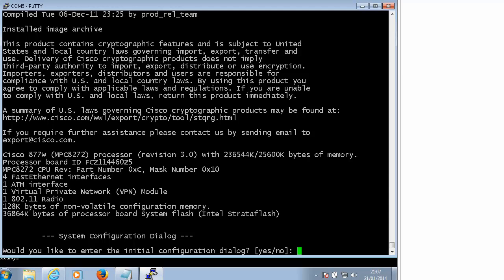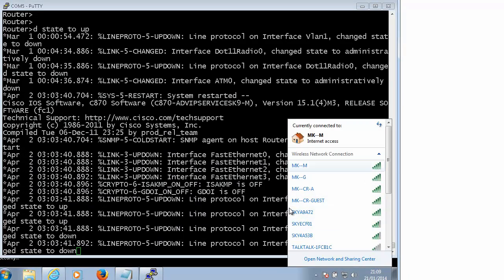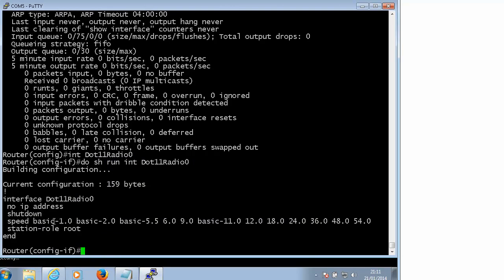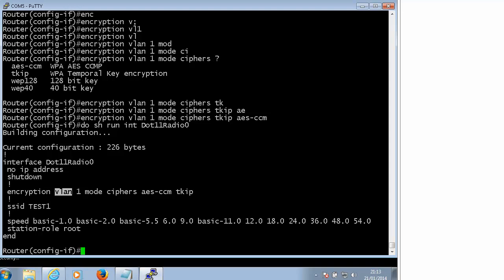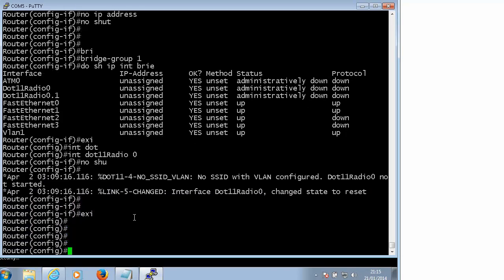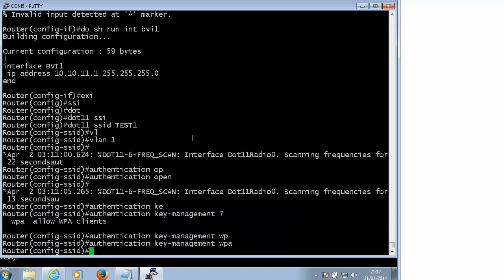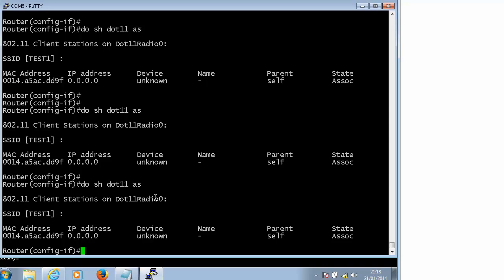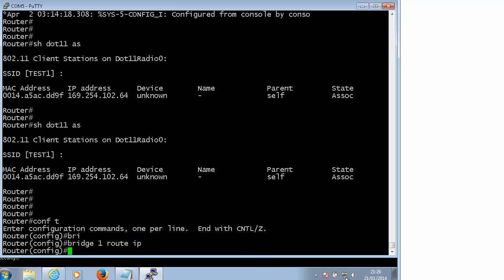Cisco 877w - enabling wireless on the 800 series routers - 877w / 871w / 857w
Basic wireless configuration. Script below. Please note: wireless only, no access to the Internet, no NAT, passwords, security etc.

Router#sh run
Building configuration...

Current configuration : 1770 bytes
! Last configuration change at 03:30:23 UTC Mon Apr 2 2012
version 15.1
no service pad
service timestamps debug datetime msec
service timestamps log datetime msec
no service password-encryption
hostname Router
boot-start-marker
boot-end-marker
no aaa new-model
crypto pki token default removal timeout 0
dot11 syslog
dot11 ssid TEST1
 vlan 1
 authentication open
 authentication key-management wpa
 mbssid guest-mode
 wpa-psk ascii 0 cisco1234
ip source-route
ip dhcp pool TEST
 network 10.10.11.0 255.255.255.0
ip cef
no ipv6 cef
multilink bundle-name authenticated
bridge irb
interface ATM0
 no ip address
 shutdown
 no atm ilmi-keepalive
interface FastEthernet0
 no ip address
interface FastEthernet1
 no ip address
interface FastEthernet2
 no ip address
interface FastEthernet3
 no ip address
interface Dot11Radio0
 no ip address
 encryption mode ciphers aes-ccm tkip
 encryption vlan 1 mode ciphers aes-ccm tkip
 ssid TEST1
 mbssid
 speed basic-1.0 basic-2.0 basic-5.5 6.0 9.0 basic-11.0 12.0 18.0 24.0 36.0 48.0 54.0
 station-role root
interface Dot11Radio0.1
 encapsulation dot1Q 1 native
 bridge-group 1
 bridge-group 1 spanning-disabled
 bridge-group 1 block-unknown-source
 no bridge-group 1 source-learning
 no bridge-group 1 unicast-flooding
interface Vlan1
 no ip address
 bridge-group 1
 bridge-group 1 spanning-disabled
interface BVI1
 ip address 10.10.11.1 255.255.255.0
ip forward-protocol nd
no ip http server
no ip http secure-server
control-plane
bridge 1 protocol ieee
bridge 1 route ip
line con 0
 no modem enable
line aux 0
line vty 0 4
 login
 transport input all
end